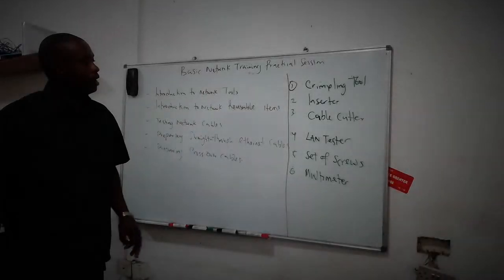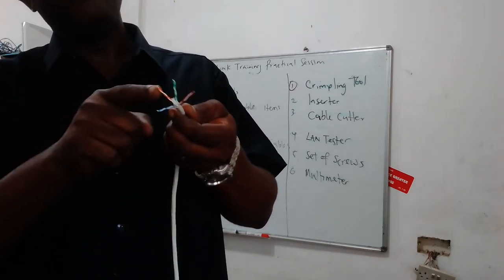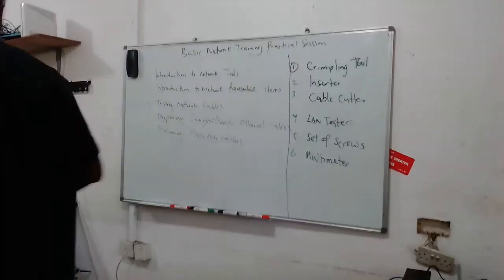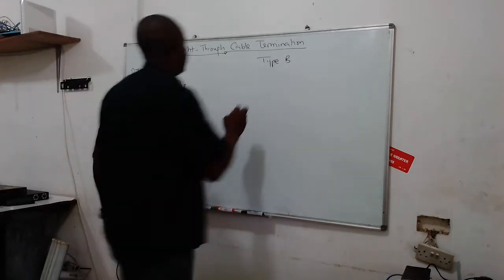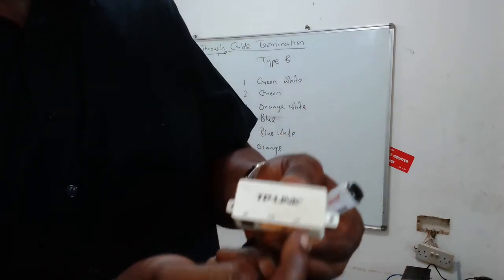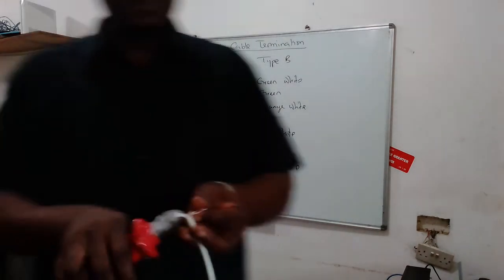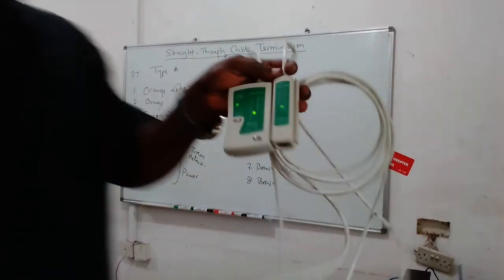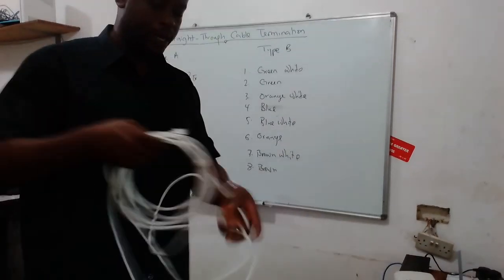Network Straight Thru & Cross over Cable Termination